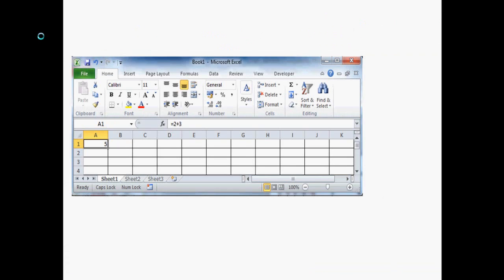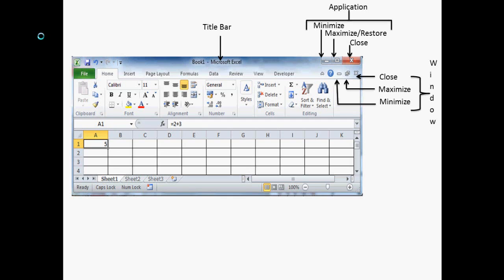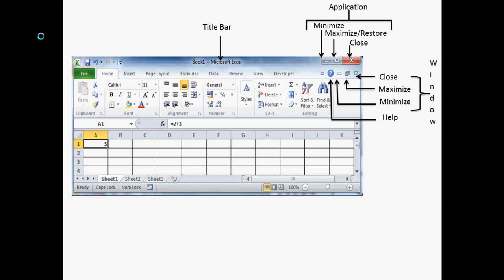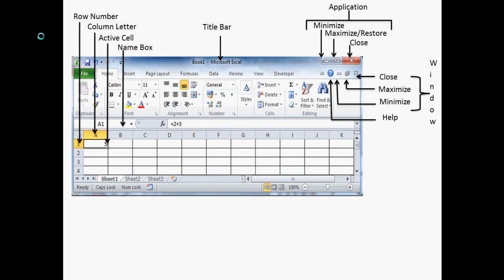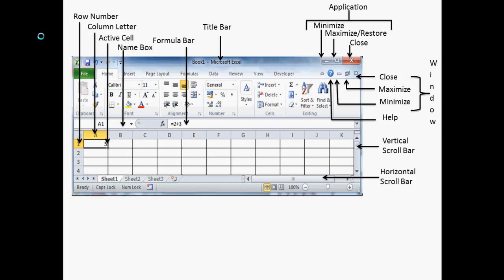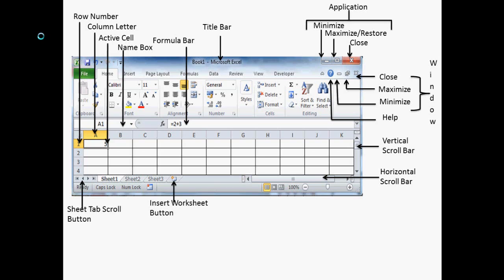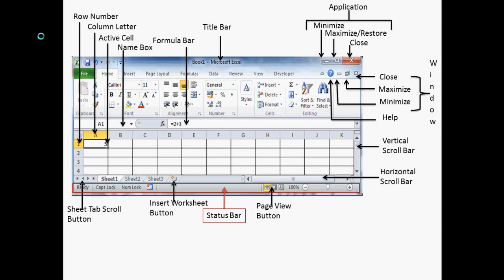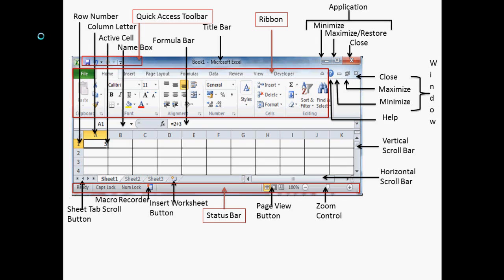Excel Getting Started